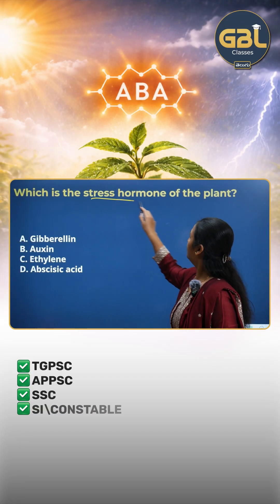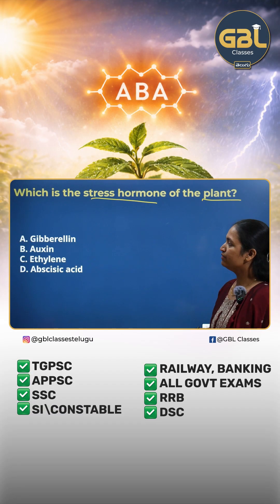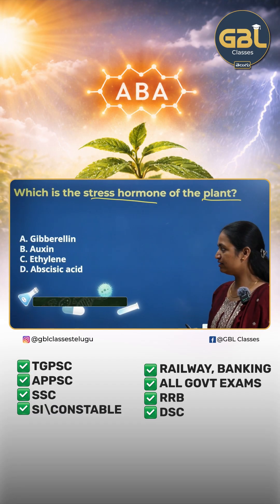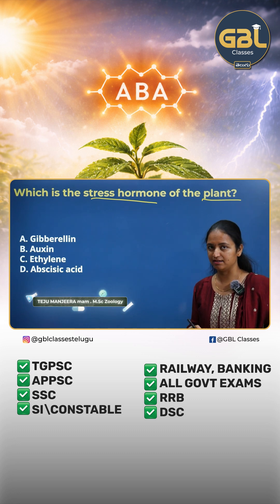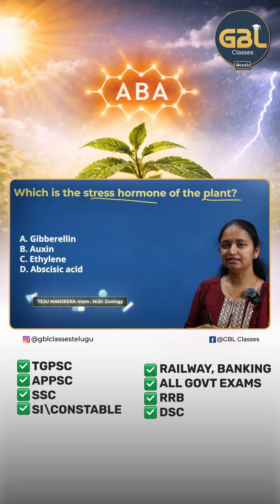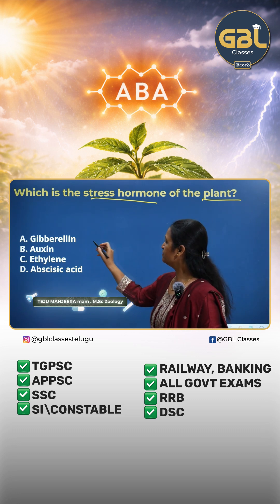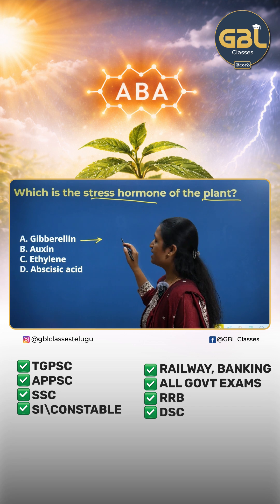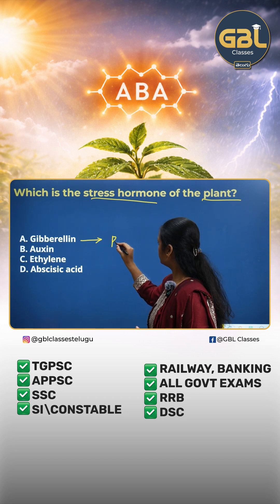Stress Hormone of Plants MCQ | Abscisic Acid (ABA) | Biology PYQ | TGPSC APPSC SSC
Plant hormones are a very important topic in Biology, and questions on stress hormones are frequently asked in competitive examinations.

In this video, we explain:
• What is the stress hormone of plants
• Role of Abscisic Acid (ABA)
• MCQ-based exam question explanation
• How this concept is asked in PYQs

This video is highly useful for aspirants preparing for:

- TGPSC
- APPSC
- SSC
- SI / Constable
- Railway
- Banking
- RRB
- DSC

📌 Simple explanation
📌 Concept clarity for quick revision
📌 Important for Biology scoring